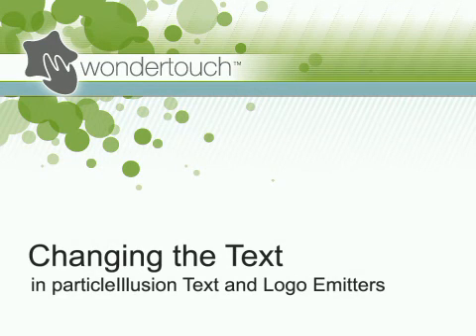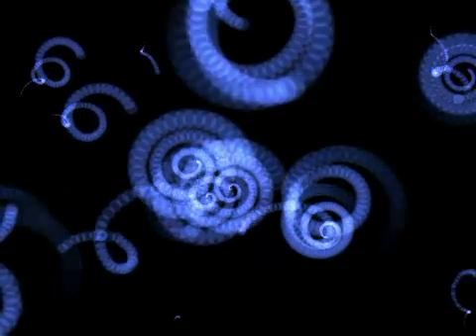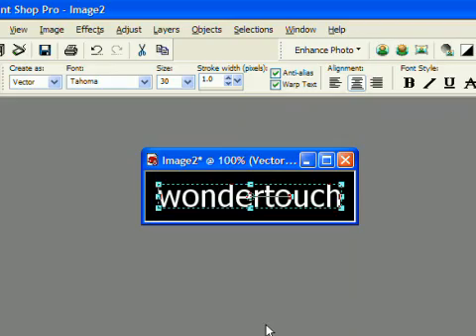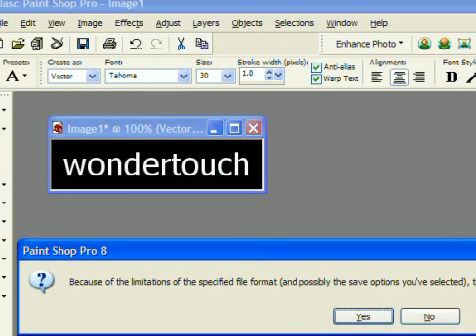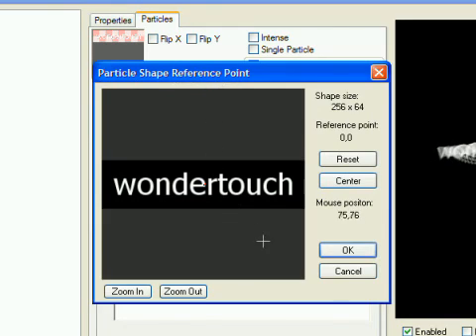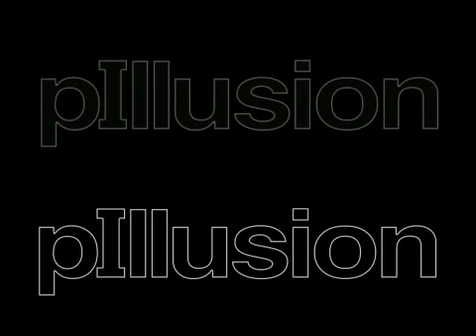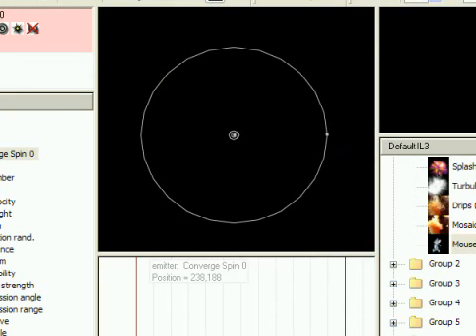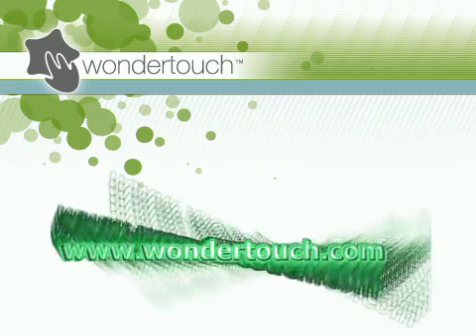Changing text in particleIllusion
Tutorial on changing the text in "text and logo" emitters in particleIllusion SE and 3.0.  Also, how to make text display for a longer time.